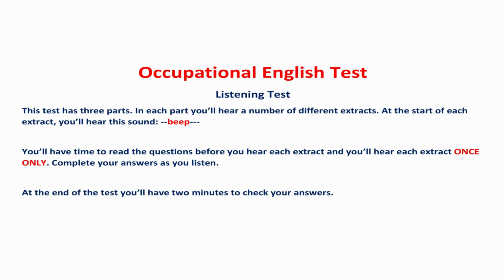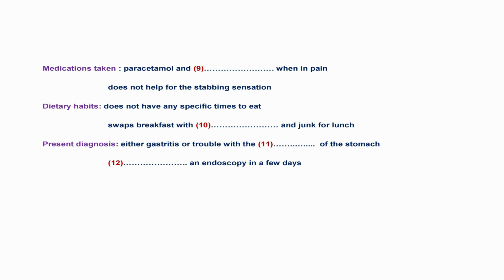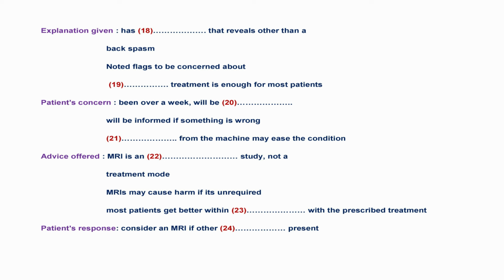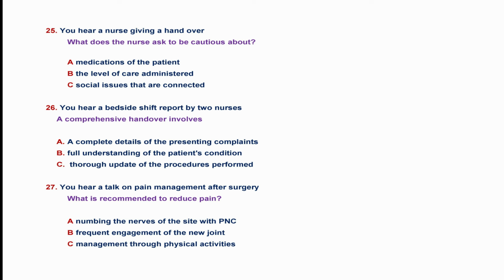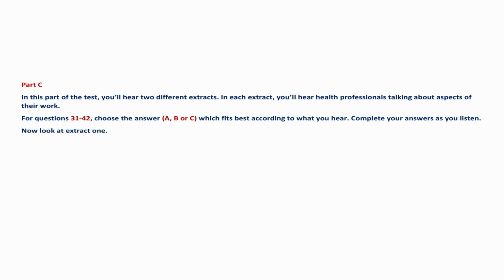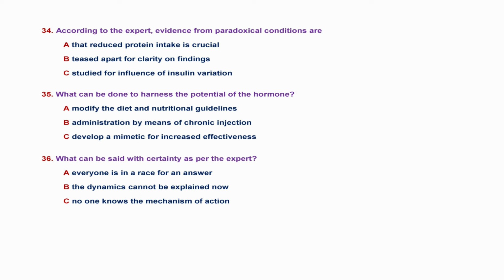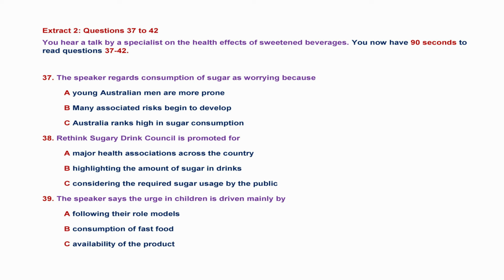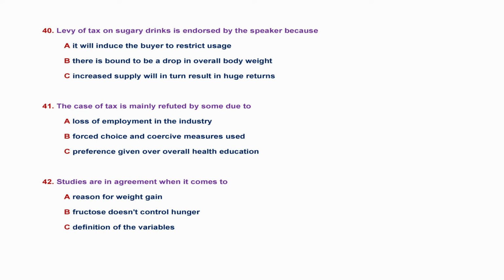OET LISTENING 41 REAL EXAM JANUARY 2024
actual OET listening exam January 2024
Occupational English Test
Listening Test
This test has three parts. In each part you’ll hear a number of different extracts. At the start of each extract, you’ll hear this sound: --beep---

You’ll have time to read the questions before you hear each extract and you’ll hear each extract ONCE ONLY. Complete your answers as you listen.

At the end of the test you’ll have two minutes to check your answers.